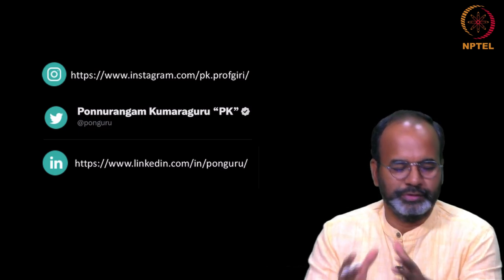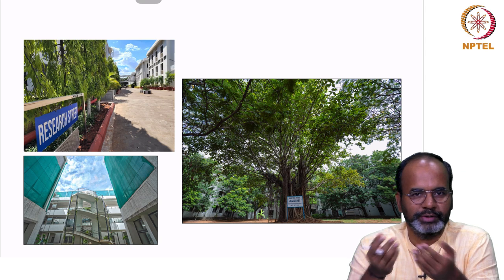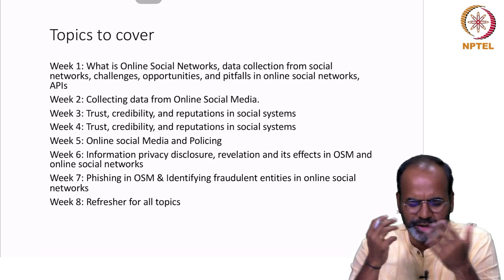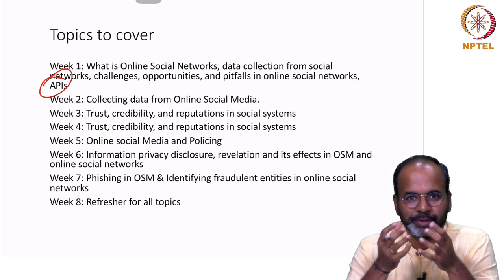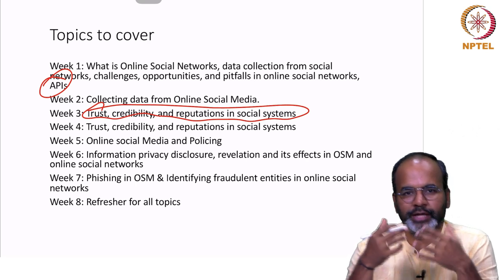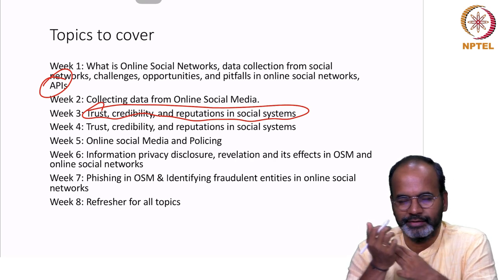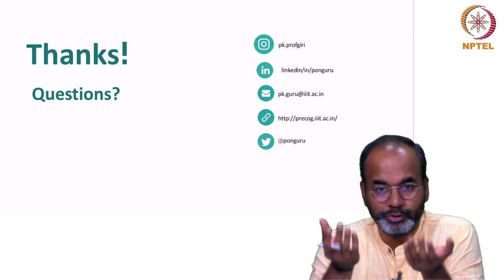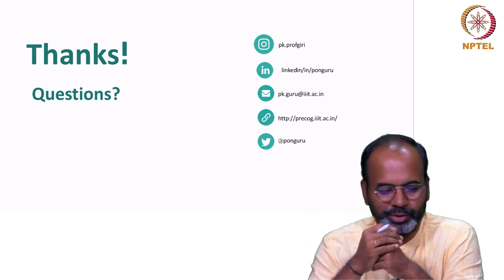Privacy and Security in Online Social Media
By Prof. Ponnurangam Kumaraguru   |   IIIT Hyderabad

ABOUT THE COURSE :
With increase in the usage of the Internet, there has been an exponential increase in the use of online social media and networks on the Internet. Websites like Facebook, YouTube, LinkedIn, Twitter, Flickr, Instagram, Google+, FourSquare, Pinterest, Tinder, and the likes have changed the way the Internet is being used. However, widely used, there is a lack of understanding of privacy and security issues on online social media. Privacy and security of online social media need to be investigated, studied and characterized from various perspectives (computational, cultural, psychological, etc.).

Prof. Ponnurangam Kumaraguru ("PK") is a Professor of Computer Science at IIIT-Hyderabad. He is a Visiting Faculty at IIT Kanpur and an Adjunct faculty at IIIT Delhi. PK is an ACM India Council Member, and Chair of the Publicity & Membership Committee of ACM India. PK is a TEDx and an ACM Distinguished & ACM India Eminent Speaker. PK received his Ph.D. from the School of Computer Science at Carnegie Mellon University (CMU). His Ph.D. thesis work on anti-phishing research at CMU contributed in creating an award-winning startup - Wombat Security Technologies, wombatsecurity.com. Wombat was acquired in March 2018 for USD 225 Million. PK was listed in the World's 2% Scientists by Stanford University in Nov 2020. He is a senate member of IIIT Una, and is on various Board of Studies / Academic Council of different institutes across the country. PK has been teaching on NPTEL for the last 5 years, with great feedback from students.